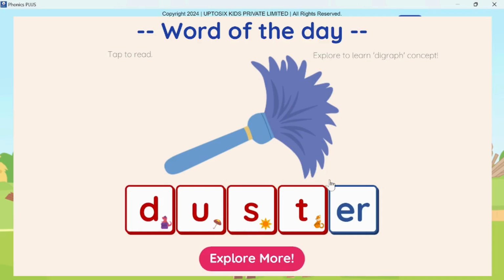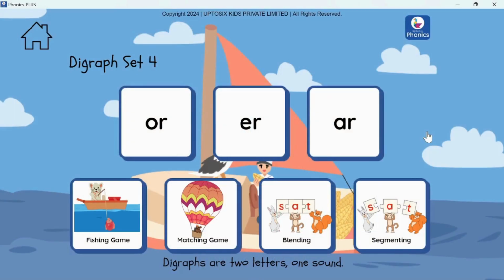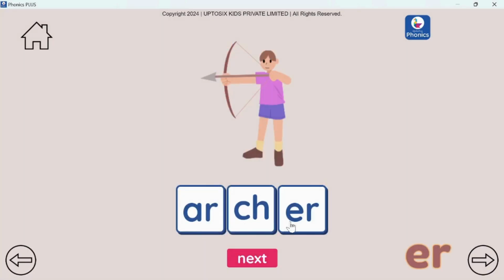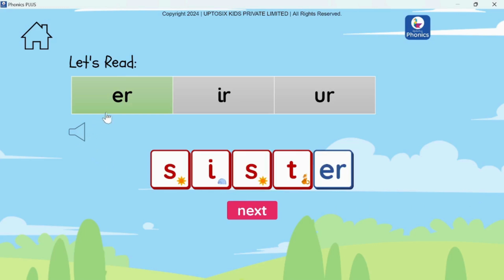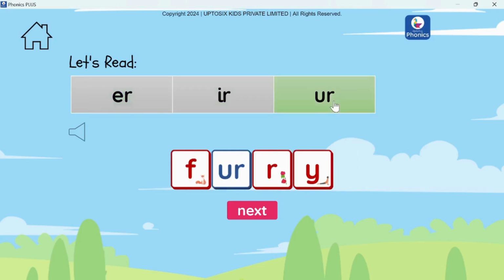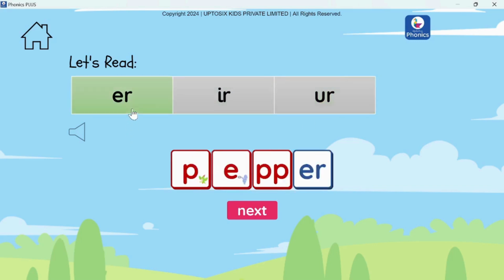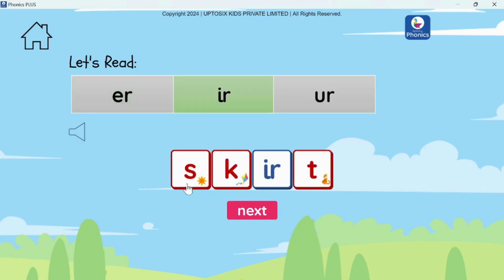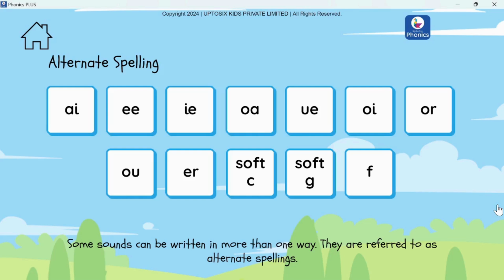Word of the day Duster wordoftheday phonics | Phonics Reading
❓Have questions, comments, or feedback?

✅Tricky Words /Sight Words

phonic reading
English speaking practice
grade 1 English reading practice
how to spell
sight words
spell the words
writing practice English
CVC words
English reading practice
cvc words for kindergarten
phonic sound
phonics sounds of the alphabets
phonics
two letter words
reading